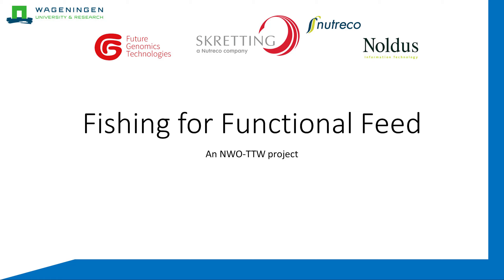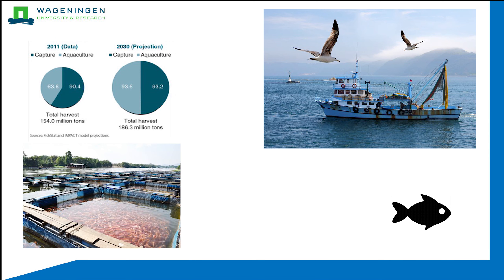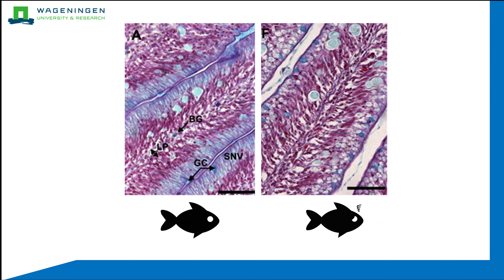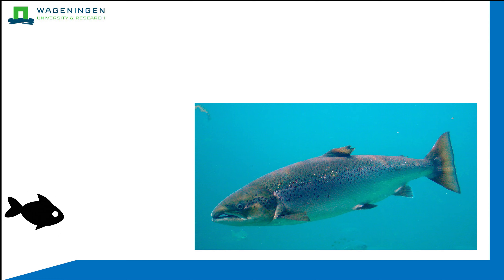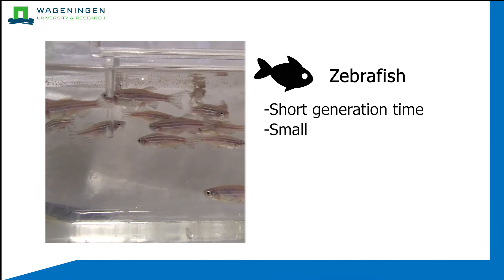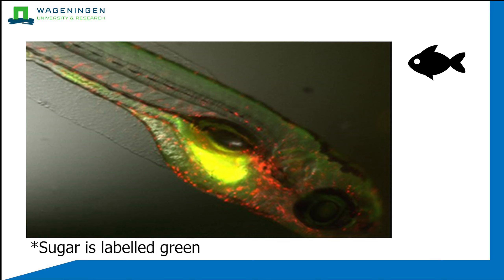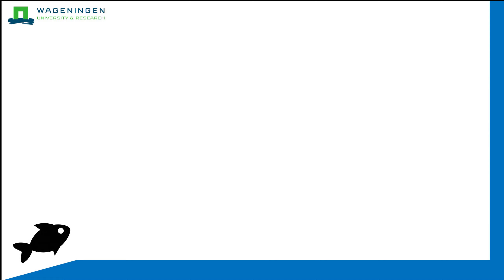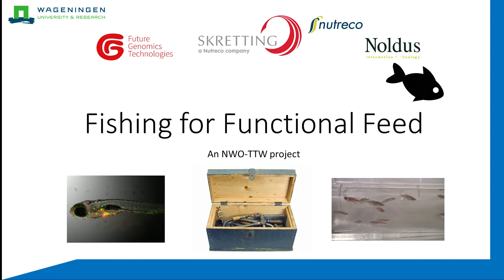Fishing for Functional Feed Project (Open Technology Programme)